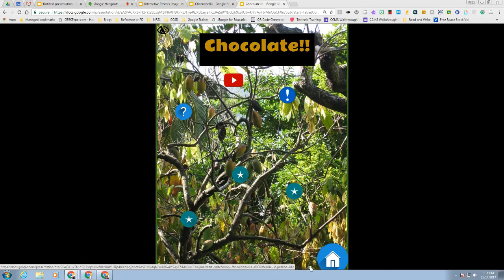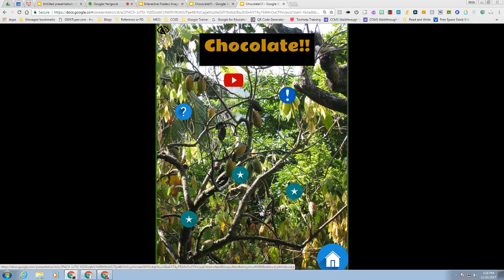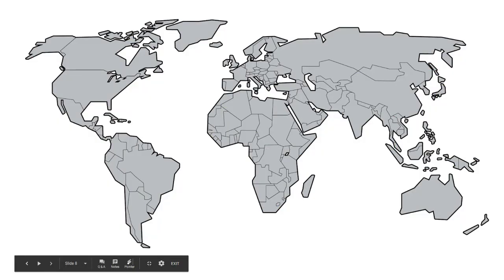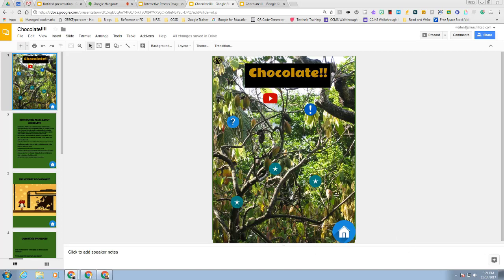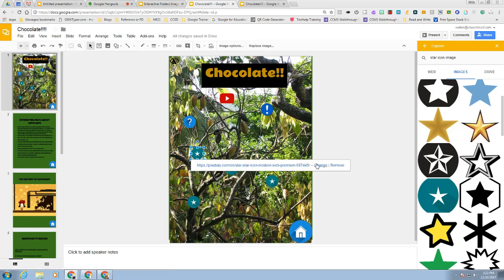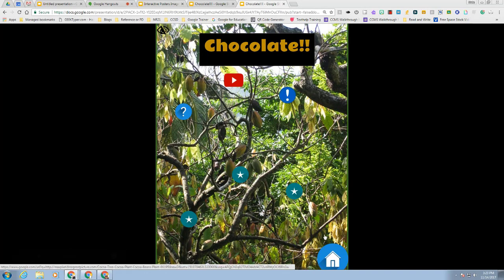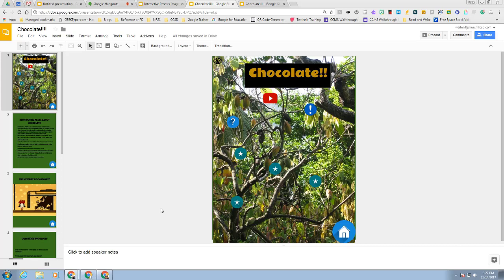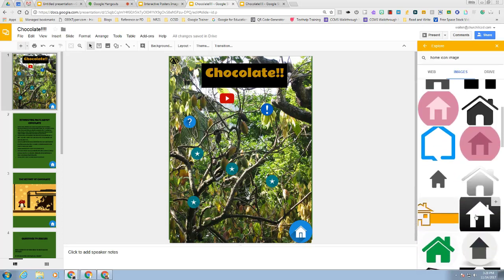Interactive Posters With Google Slides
Have a blast helping students to build and learn with interactive posters.  Rock on.